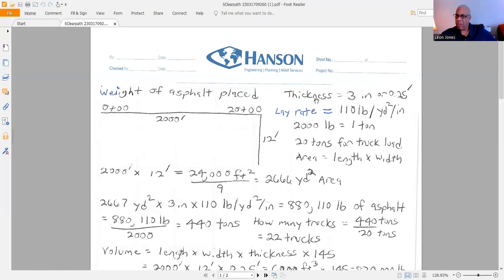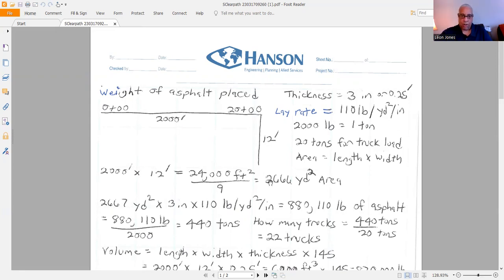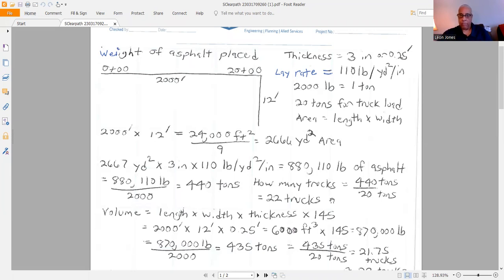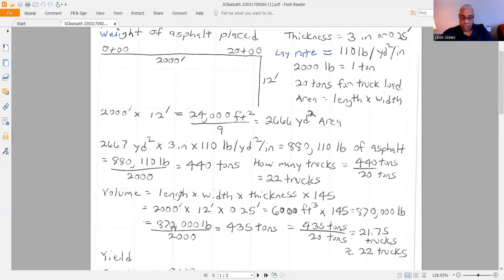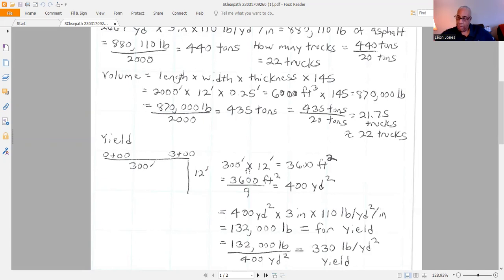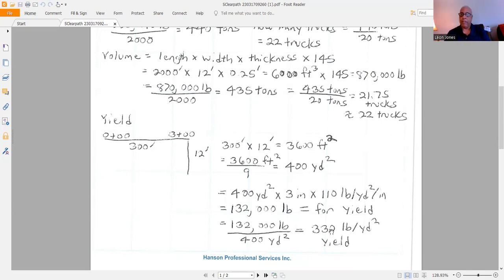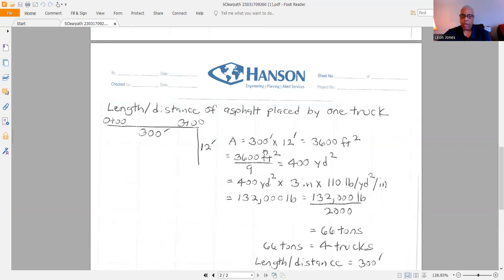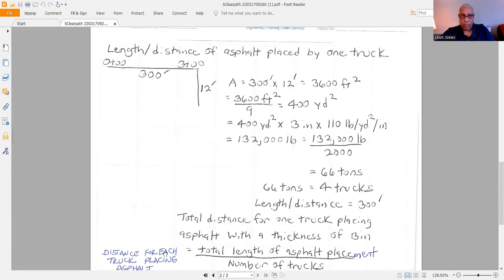Asphalt computations for area, volume, weight, and yield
These asphalt computations are needed for tons, square yards, length a truck travels to place asphalt, and how many needs needed to place an area of a mat.